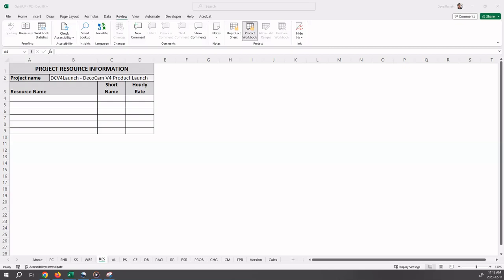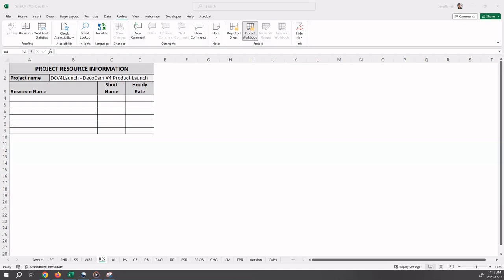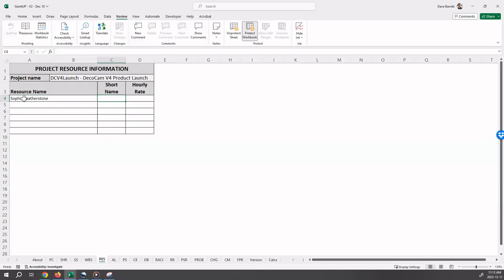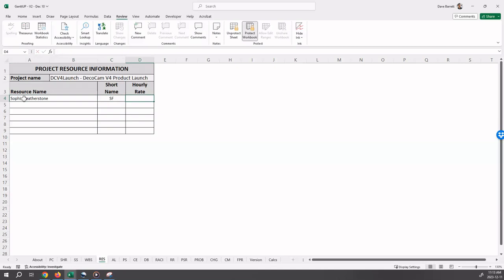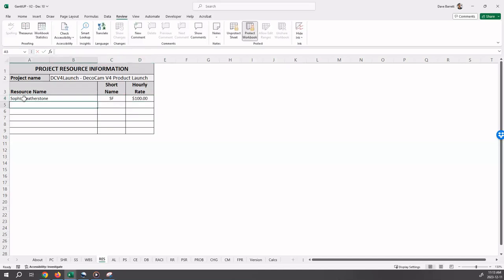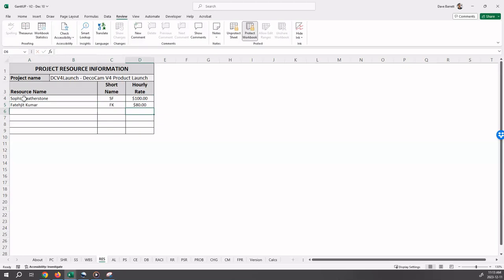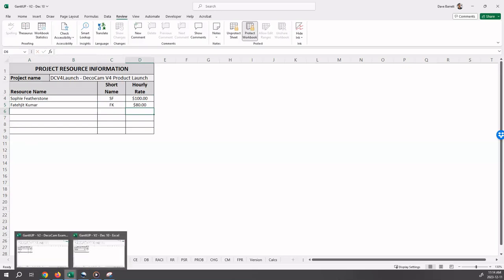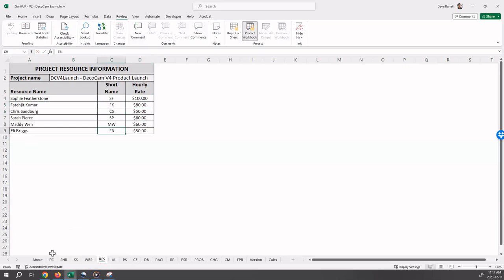How to Create Project Resource Information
During this video, the process of creating Project Resource Information using the GanttUP system will be described.